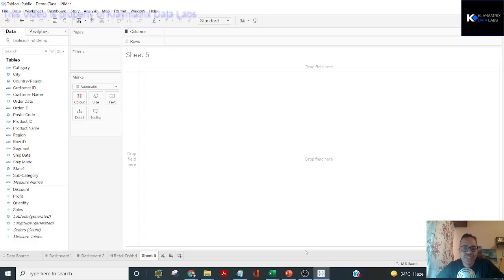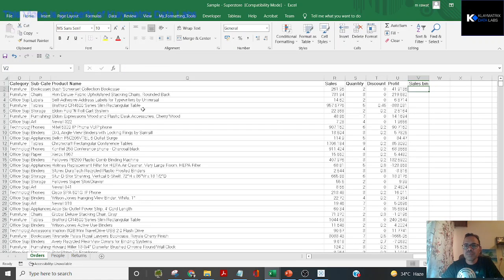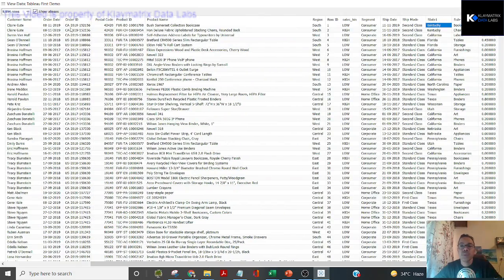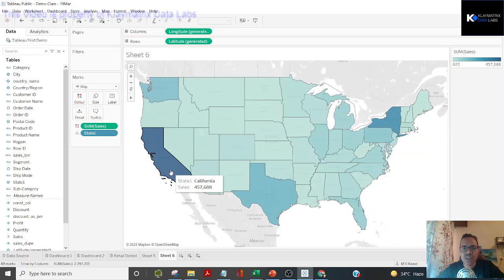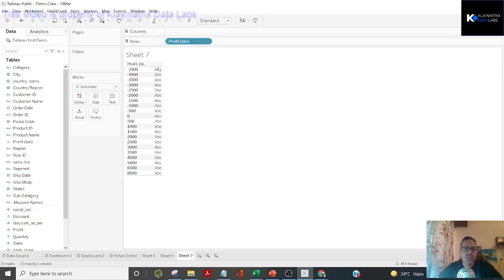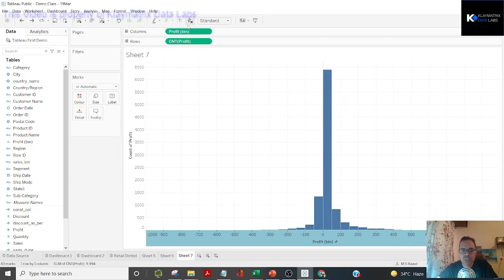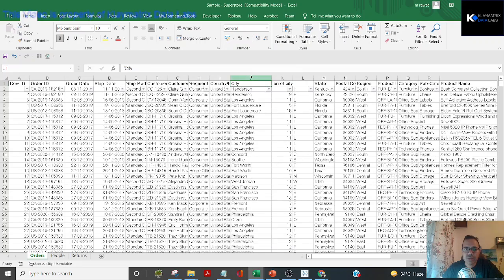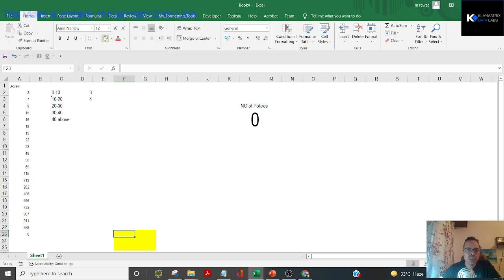Calculated Fields in Tableau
This video explains how to use calculated fields in Tableau. Calculated fields not only give you an option to do custom calculations on existing data but also gives you means to enhance your visualization by providing extra fields/columns to slice and dice your data.